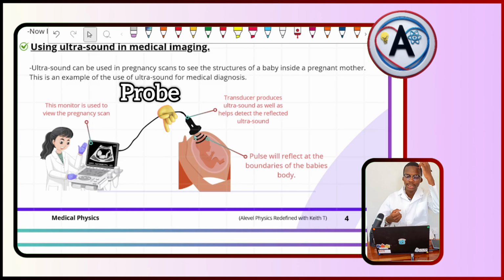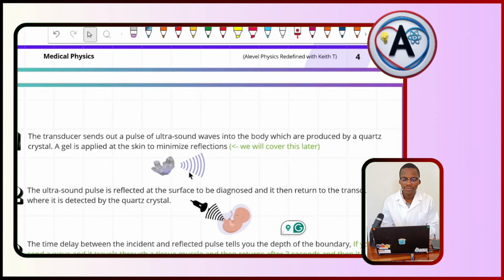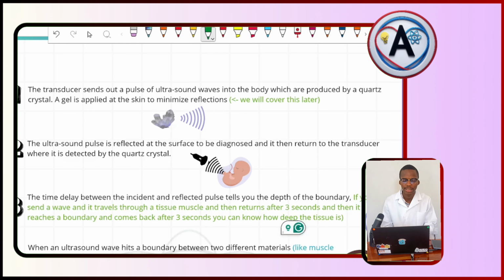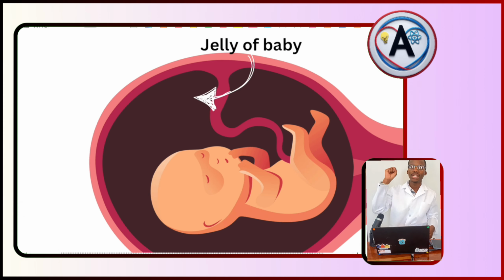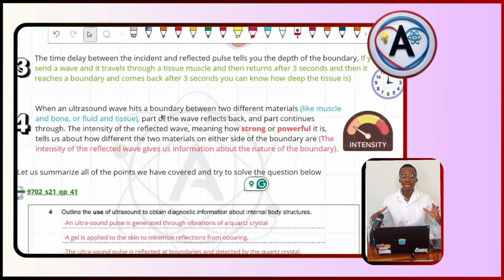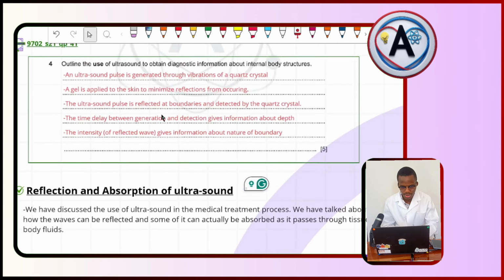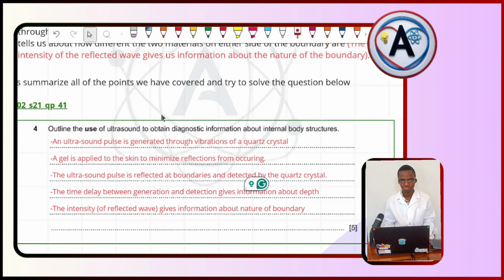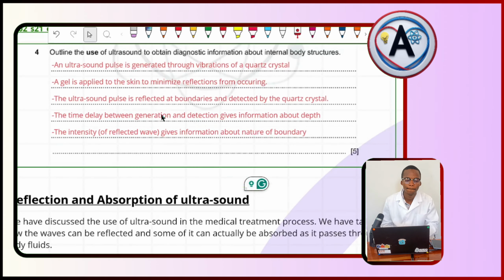24.2 Application of Ultra-Sound in Medicine || A2 Medical Physics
In this video we explore the use of ultra-sound in medicine.

✅Detection of Ultra-Sound
✅Reflection on boundary
✅Depth and intensity